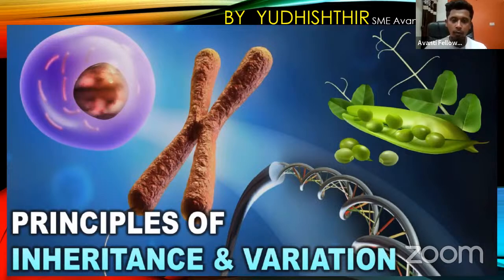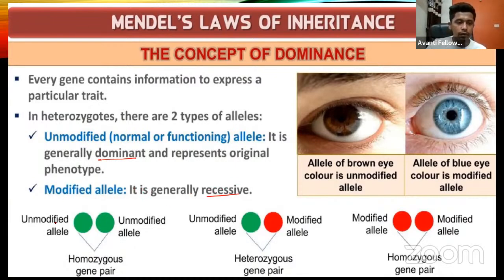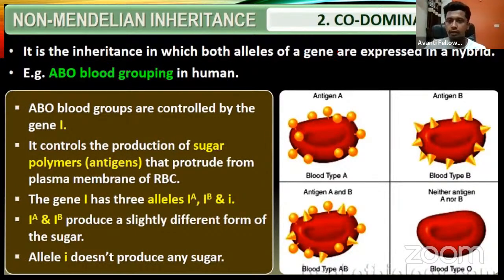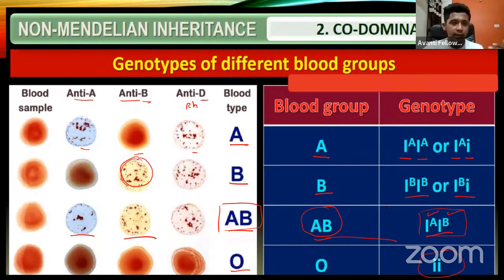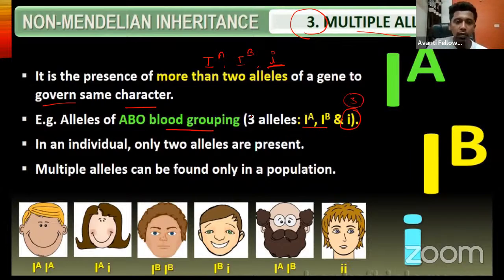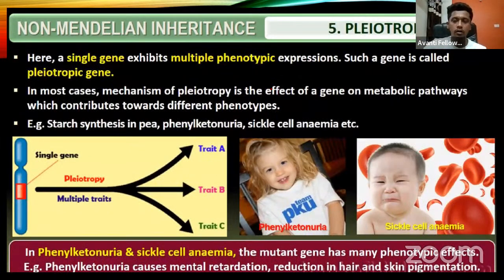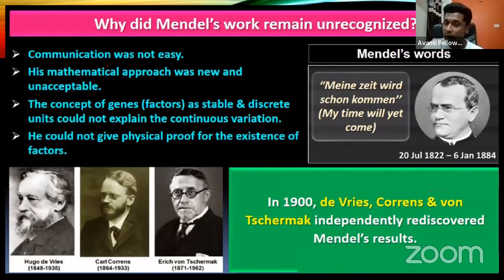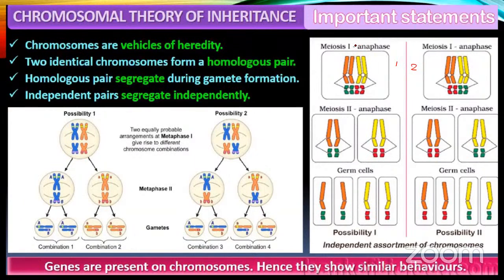03_Dec_22 B.27 Principles of inheritance and Variations Part 3 Eng.